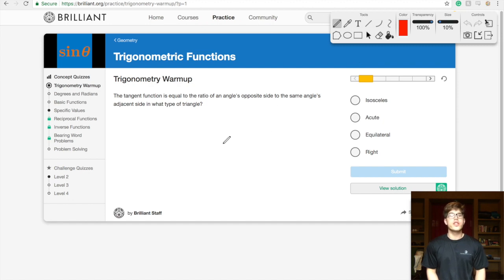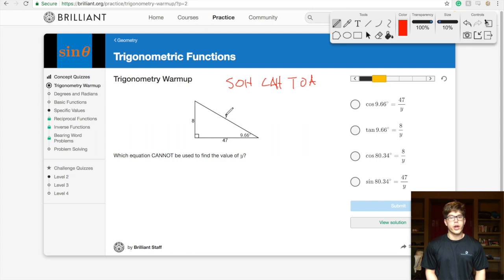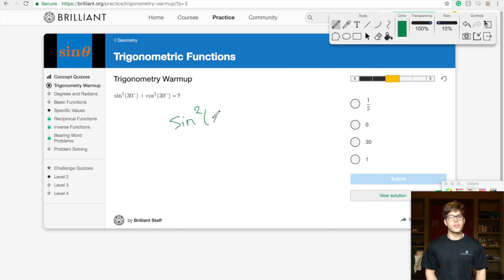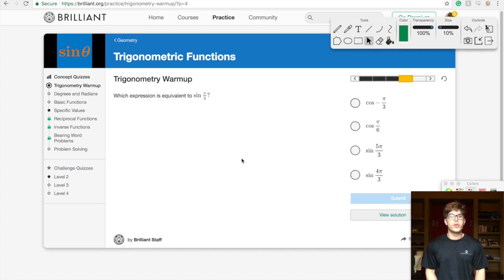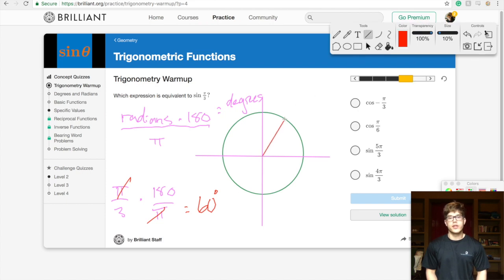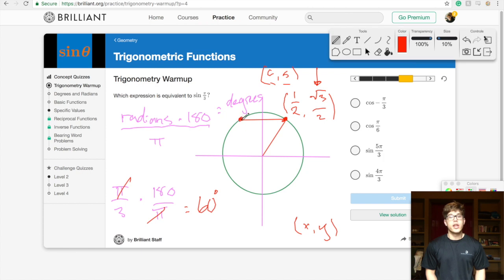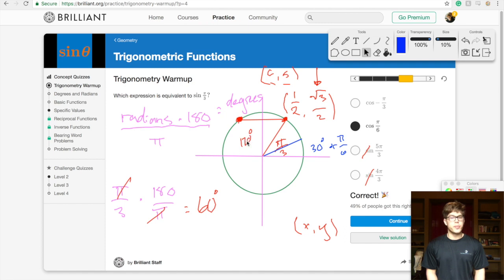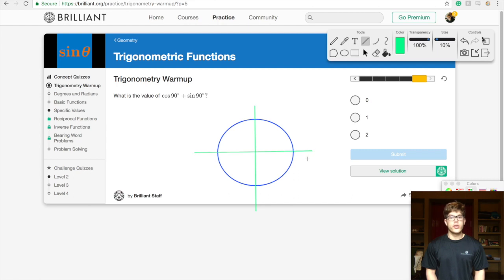Practice Trigonometry: A Beginners Warmup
This video is about basic trig